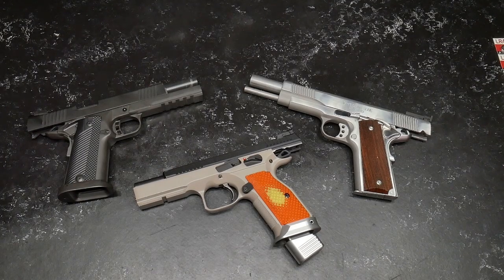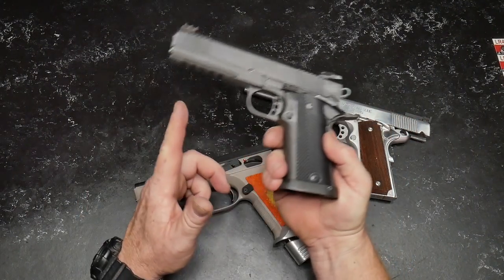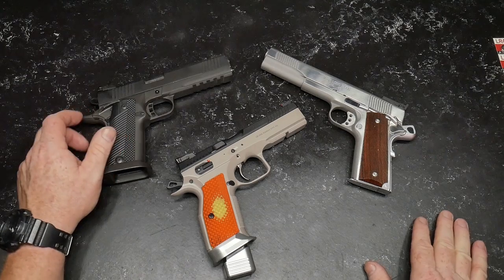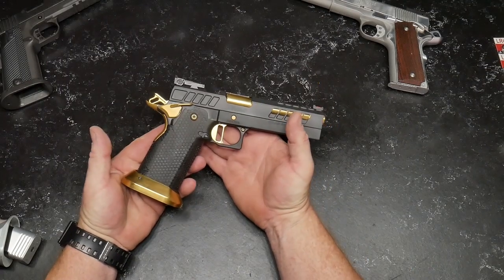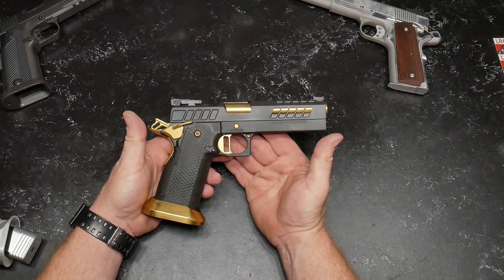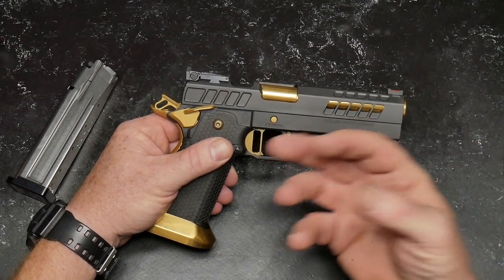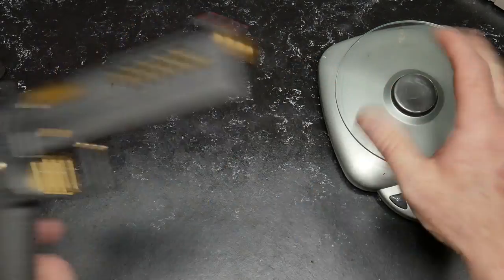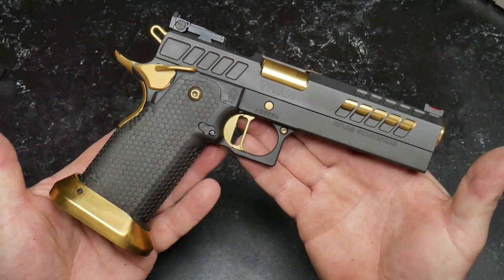Atlas Titan In Depth Look & Why